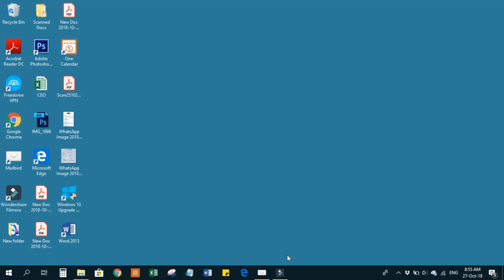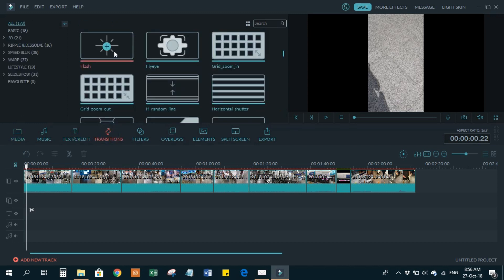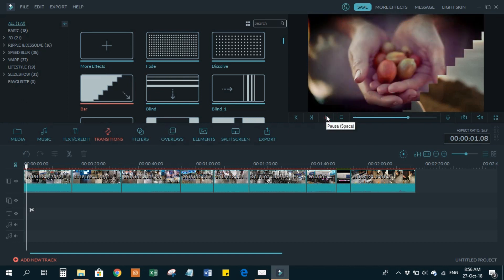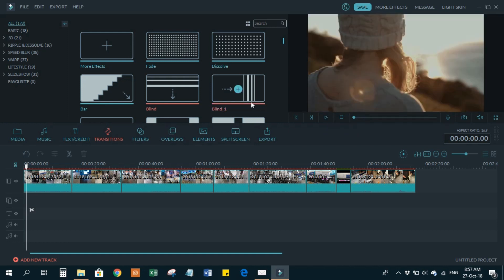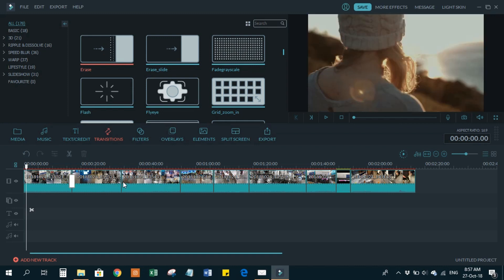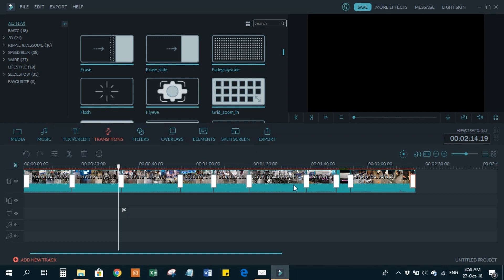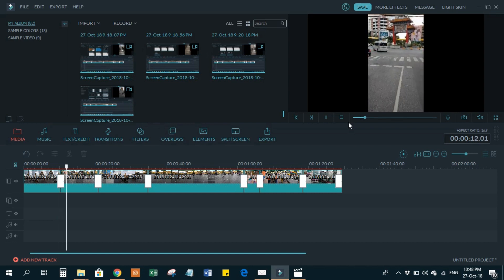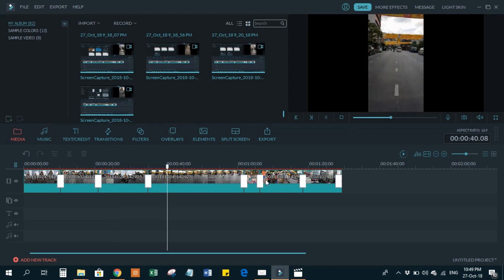HOW TO ADD ONE TRANSITION MULTIPLE TIMES IN FILMORA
In this video you are going to learn how to add one transition multiple times in Filmora Video Editor. Transitions makes your video switch to other clips smoothly. Transitions are very important part of video editing. In Filmora there are many choices to choose from. Here I have tried to demonstrate how you can apply one transition to multiple video clips all at once. I hope this helps you. Share your thoughts & suggestions in the comment sections below.